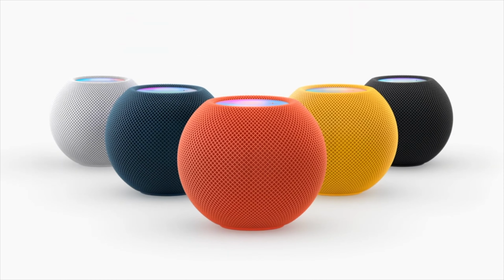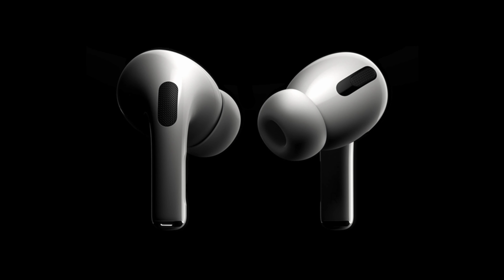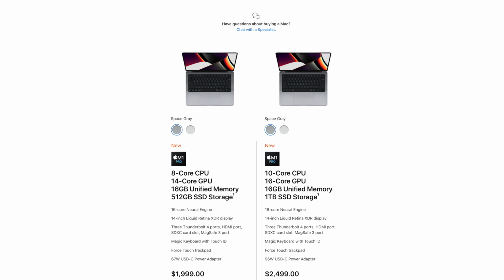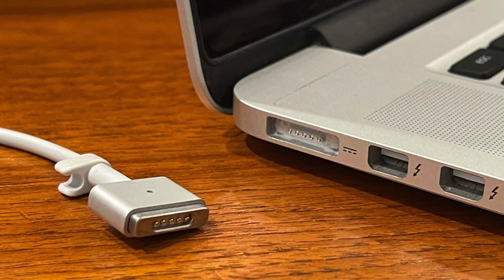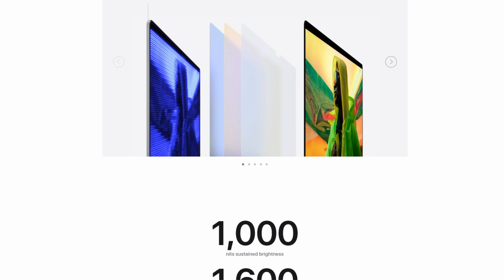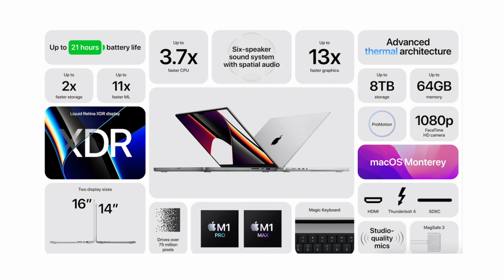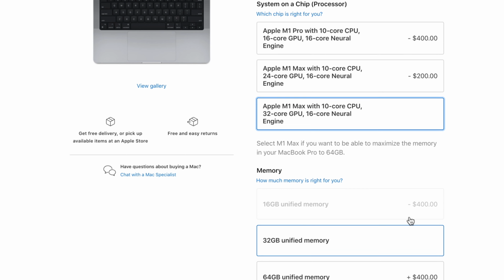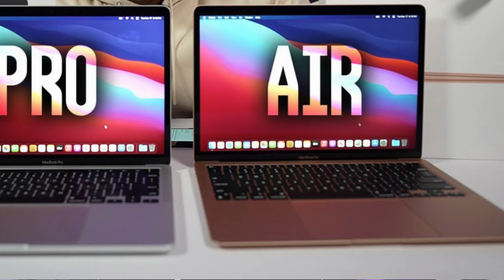NEW MacBook Pro 14" & 16" Changes Everything - BEST Configurations to Buy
GEAR
Camera Lens
Camera Mic
SD Card